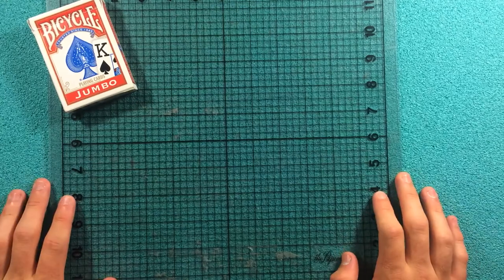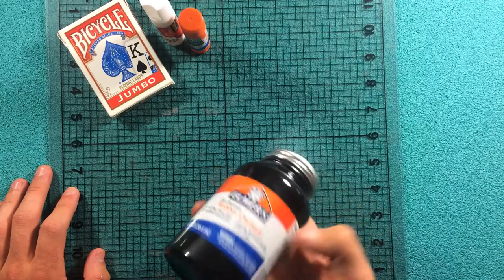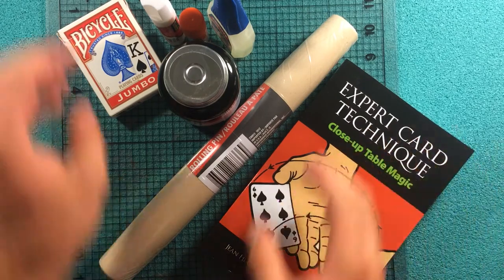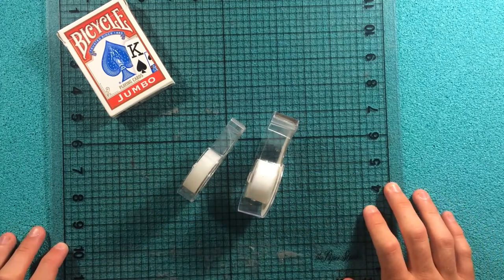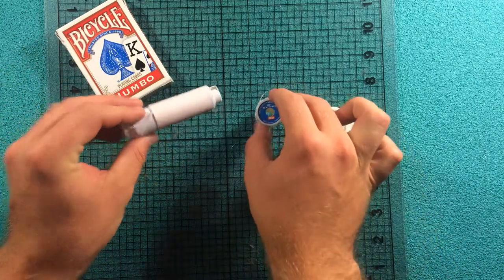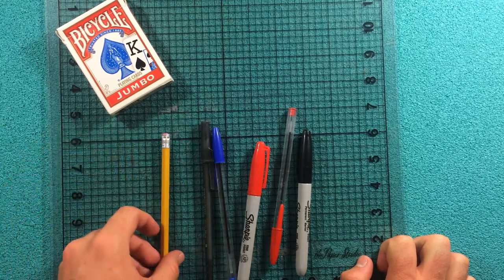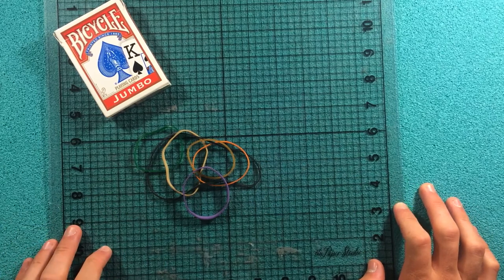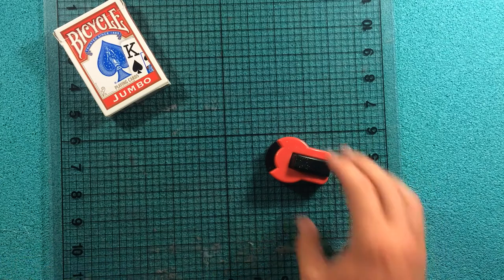Tools of Gaffs and Gimmicks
I put together this video to show you some of the tools to make card gaffs and gimmicks. Although this video doesn't get into the specifics of how to make all the gimmicks, it does provide a nice starting point for people looking to get into gaff ad gimmick making. If you would like any more information on specific gaffs or gimmicks, feel free to leave your question in the comments below and hopefully I will be able to answer it for you.

Be sure to follow The Slayer Magic on all your social media platforms.

Peace. Love. Magic.